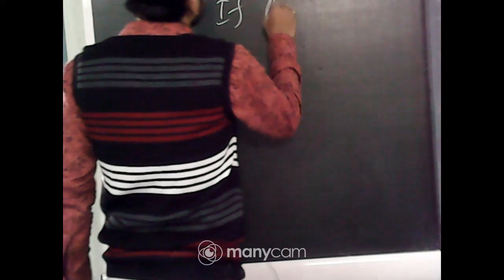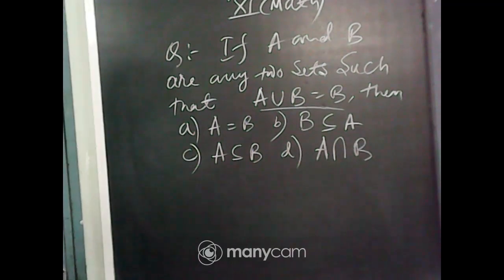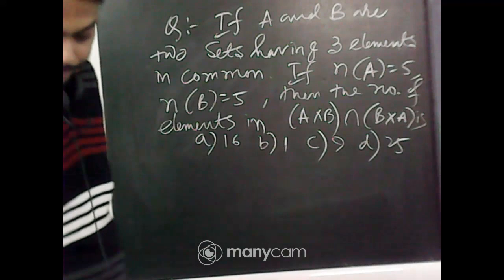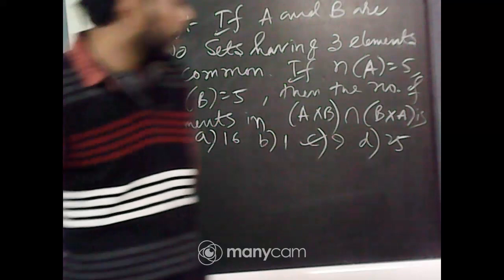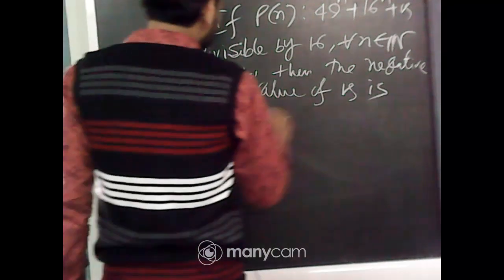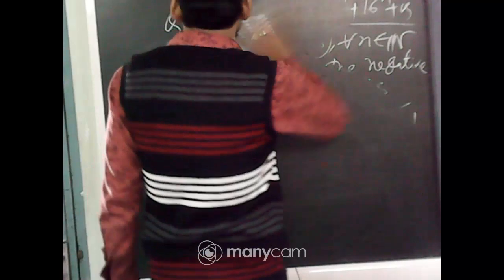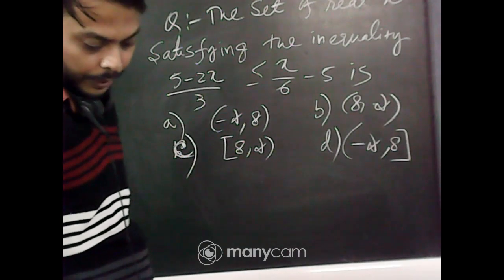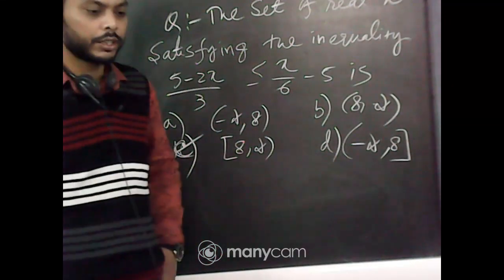CLASS : XI SUBJECT : MATH (LIVE)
CLASS : XI
SUBJECT : MATH
TOPIC : MCQ
TEACHER : UTTAM KUMAR DEY